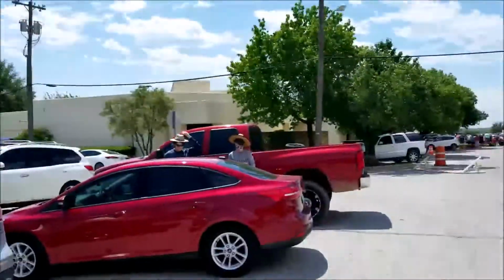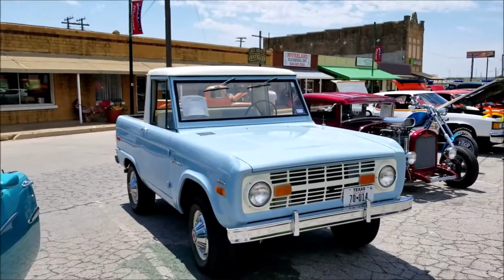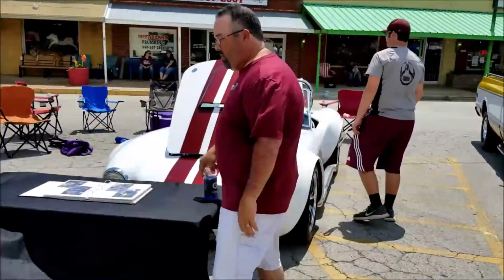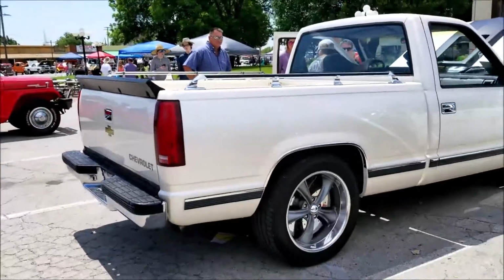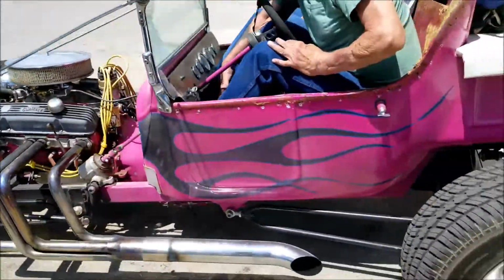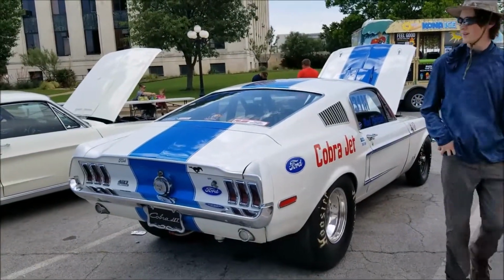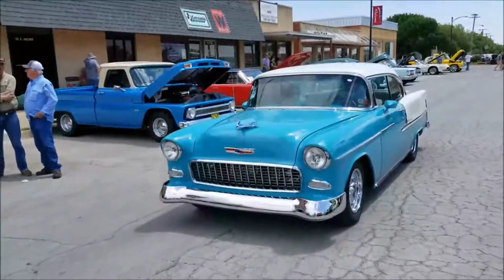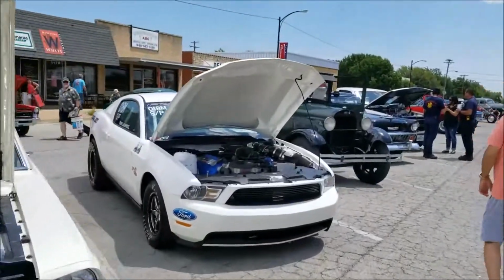4 Generations of COBRA JETS! Jacksboro TX.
Main St. Classic Car Show & Festival; Jacksboro TX. I can not believe what we stumbled upon last minute at the Main St. Classic Car Show & Festival! The FOUR... YES 4 Cobra Jet line up was mind blowing, and even blood boiling. I got the shivers in 90 degree weather! Thanks to whom brought them out though! God Bless America.